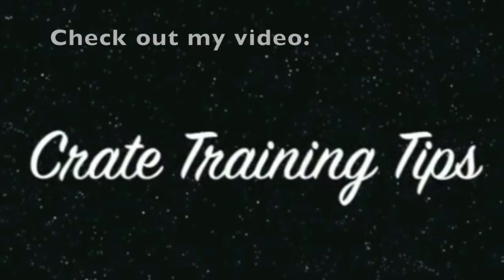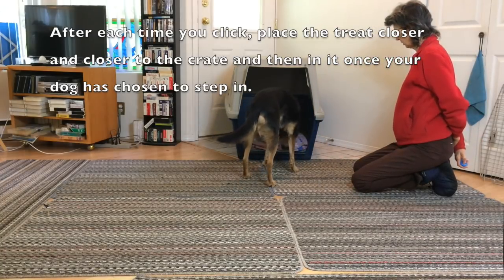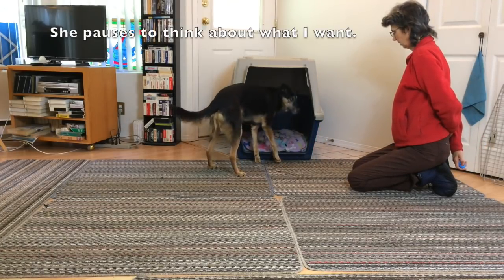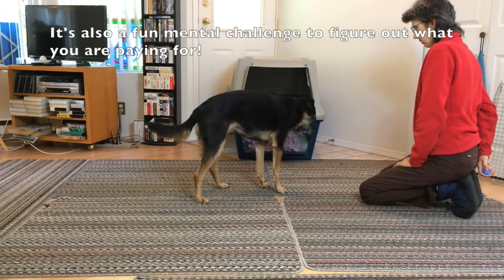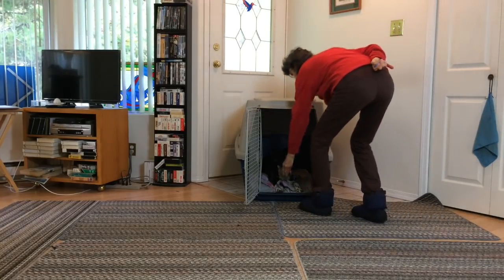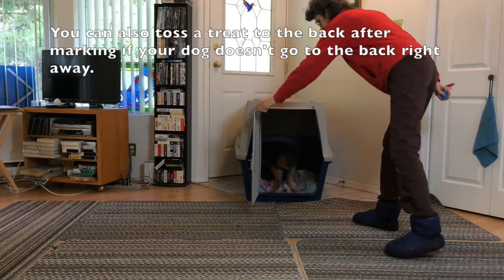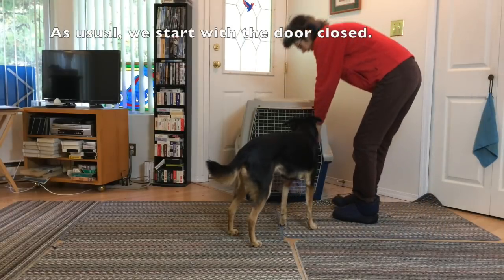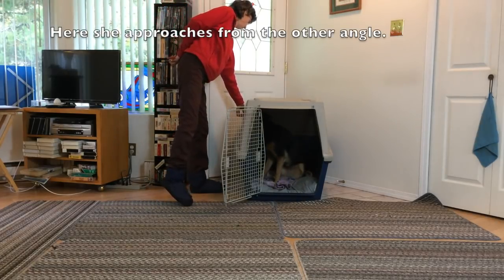Steps to Crate Train Your Dog - Part 1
Check out my index of videos by subject to see other similar 'how to' videos
(Library Subscription required to view)

Check out our Foundation Concept Class "Shaping" for more instructions on crate training for your dog.